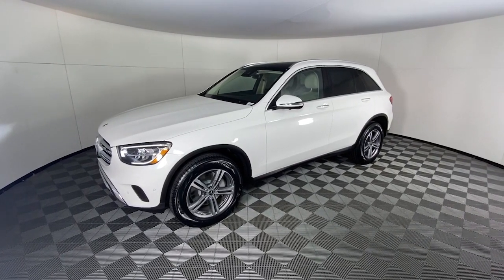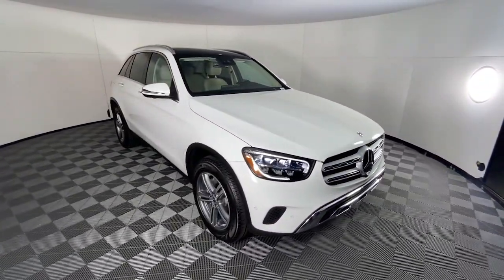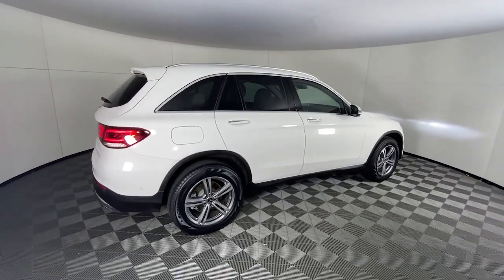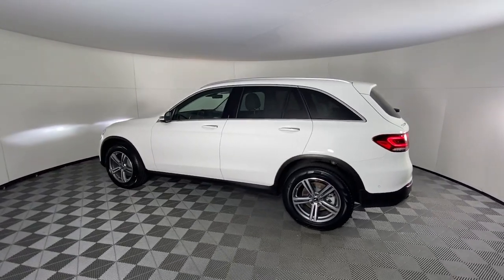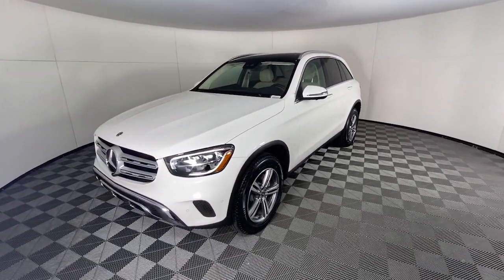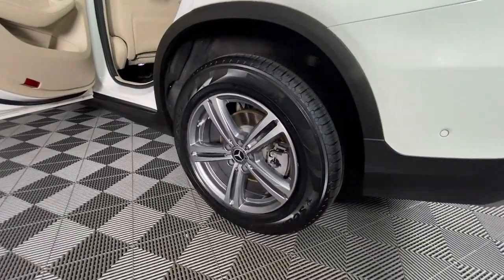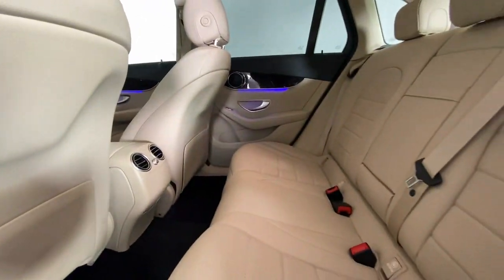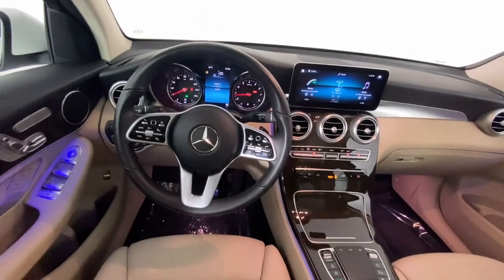2022 Mercedes-Benz GLC GLC 300 GA Atlanta, Buckhead, Lenox, Pine Hills, Garden Hills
Pre-Owned 2022 Mercedes-Benz GLC GLC 300 available at Mercedes of Buckhead located in 2799 Piedmont Rd NE, Atlanta, GA, 30305 and servicing the Atlanta, Buckhead, Lenox, Pine Hills, Garden Hills area.
Please mention the stock CVP2554 when you contact the dealership for this vehicle.